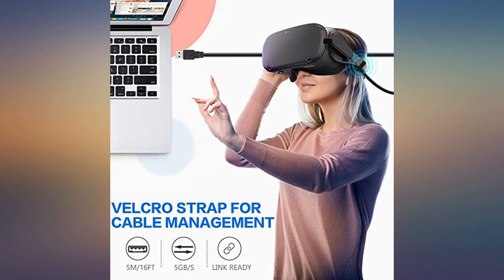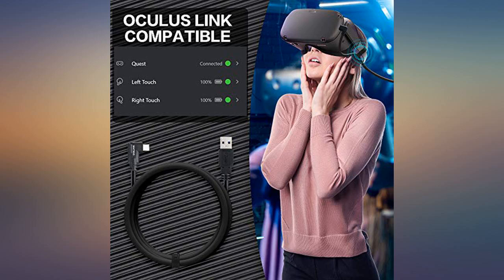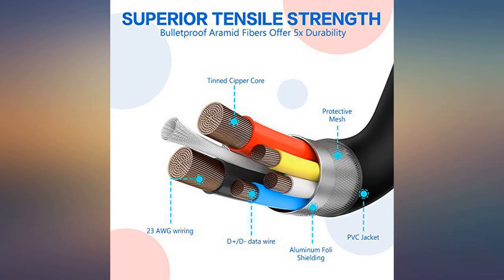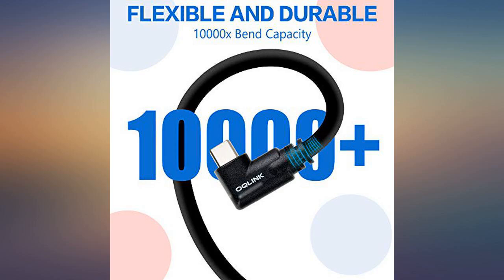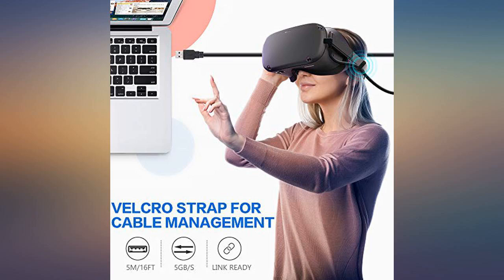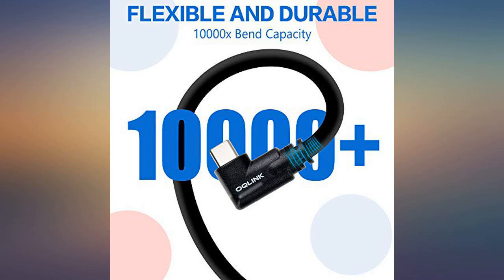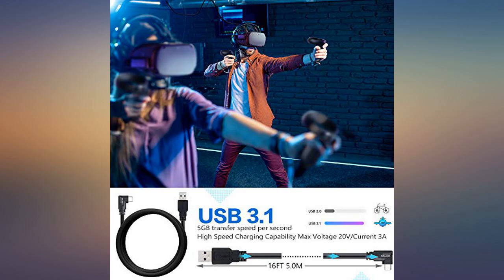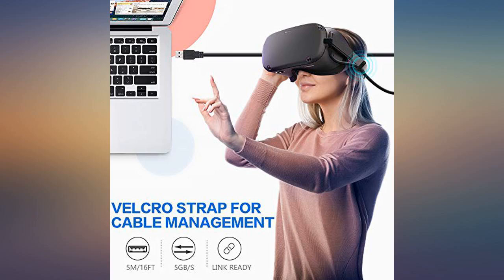OQLINK Oculus Quest Link Cable 16ft(5M), USB 3.2 Gen1 Type C to A, High Speed Data review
Main Features:
by entering your model number.. 5M(16ft) LENGTH CABLE: Following the success of our 4m cable, we now offer the Longest USB 3.1 Gen 2 Type-C to Type-A cable that works for the Oculus Link and Quest at a fraction of the cost! No active extension cable necessary! The 90 Degree USB C and Velcro Strap help keep the cable from being unplugged easily.. TESTED AND VERIED: 5m fiber optic is too expensive and 3m is too short! For copper cables to function properly after 3-4m requires extra copper wiring. We have added 50% more copper to solve connection issues! There's no need for a heavy relay chip (Must use the USB 3.1 Gen 2 slot directly to the motherboard on back of computer). EXTRA COPPER AND DURABILITY: Our 5m cable has 50% more copper then our 4m cable and stronger ends! We have taken our customers feedback to heart and have made our 5m cable heavy duty. We offer the highest quality cables that allow data transfer speeds up to 5GB/sec at 5m Length with 10000x Bend Capacity. You will not experience any lag or delay with our cable. CHARGING CAPABILITY: Our Link Cable allows you to charge your Quest Headset while playing! Your Quest will never run out of power while in the middle of your favorite game. Max Voltage Rating 20V/ Current 3A. SETUP AND TROUBLESHOOTING: Please read through the description for instructions and for common solutions to problems people have had. Our cable was made specifically for VR Gamers by VR Gamers! 100% Satisfaction Guarantee!